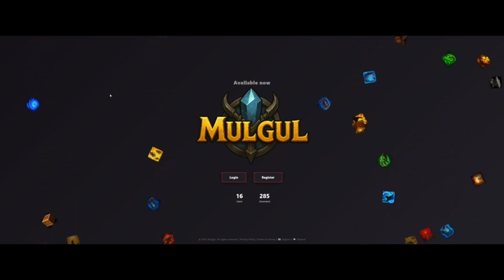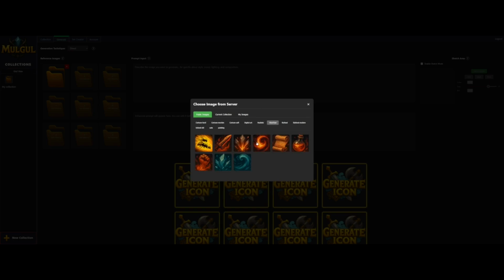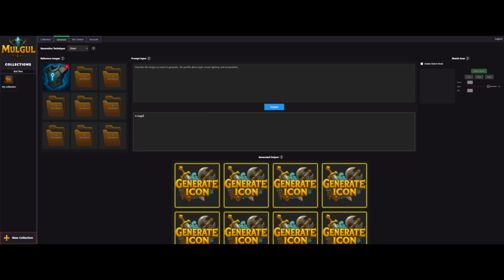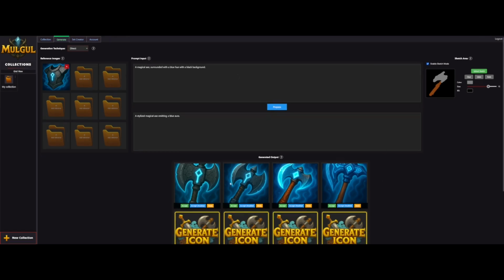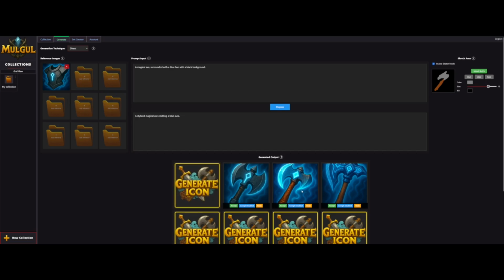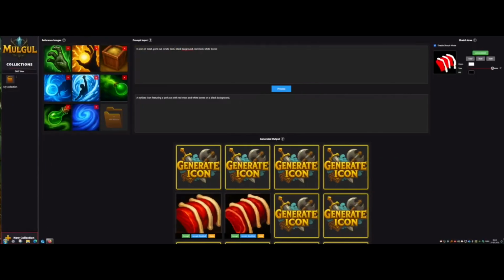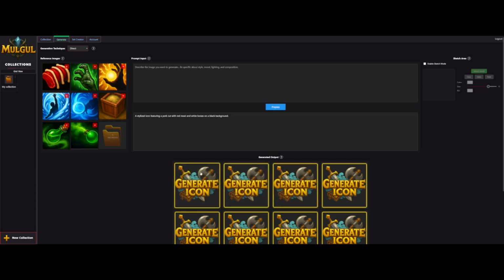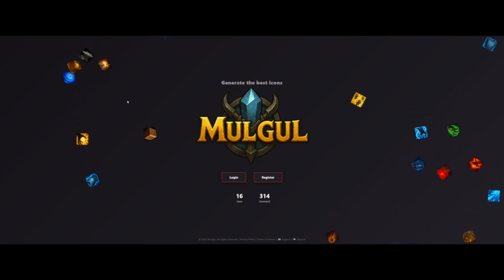I made my first homepage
I made my first homepage for generating game icons.